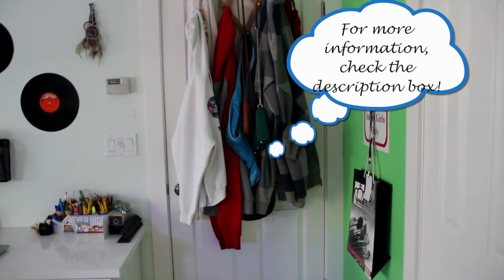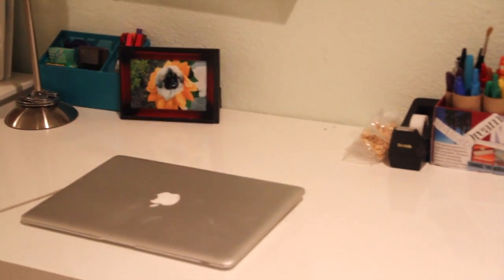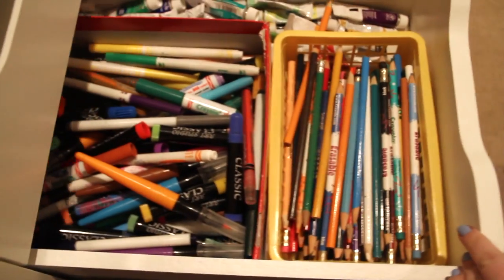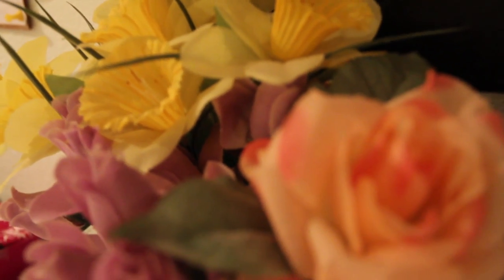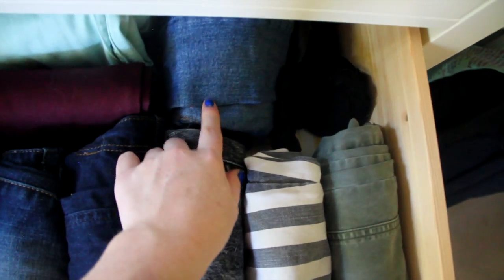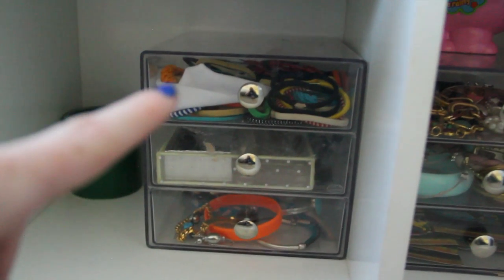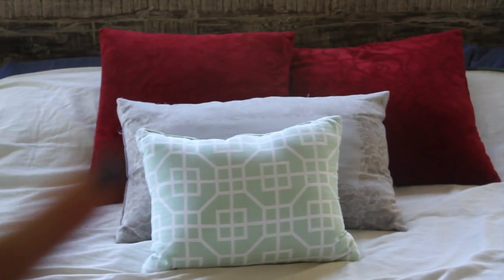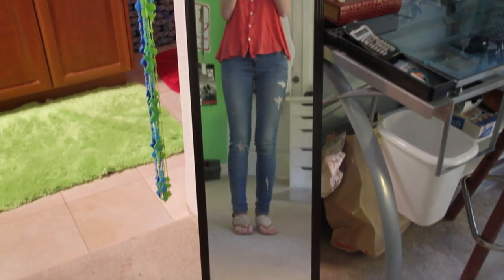Room Tour 2014!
Hey Guys! GUESS WHAT? ITS FINALLY HERE... MY ROOM TOUR!! You guys have requested this so here it is. Don't forget to tell me which color you think I should paint my bathroom!!
desk- IKEA
dresser- IKEA
cubes- Kmart
bed and nightstand- local store
vanity- Palace Arts
green chair- World Market